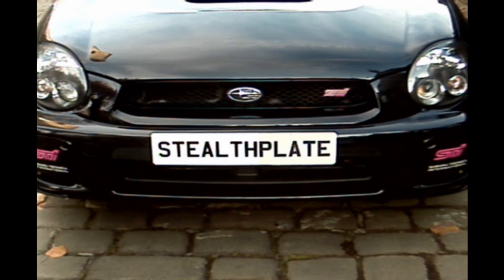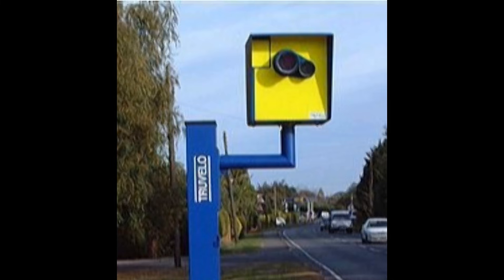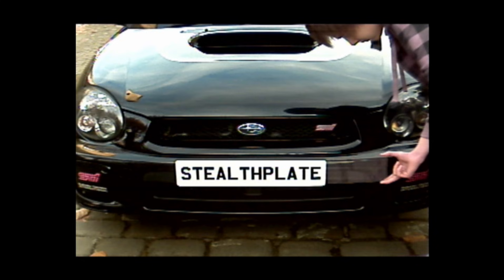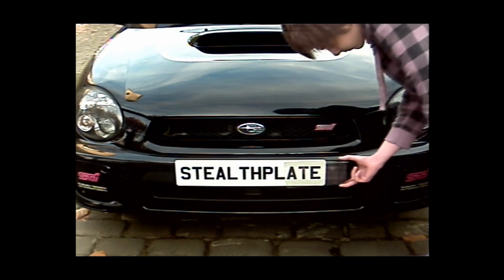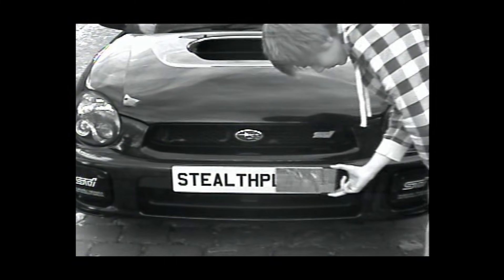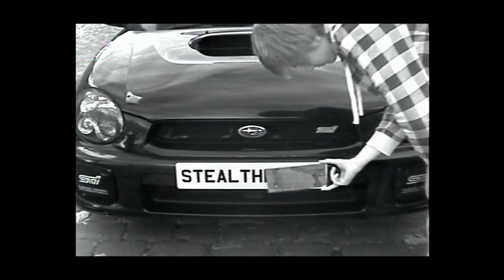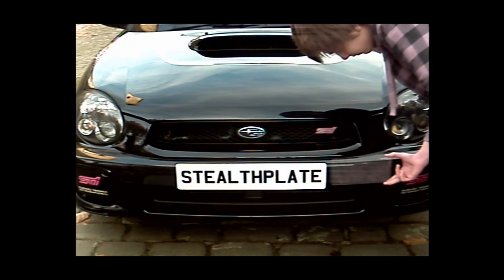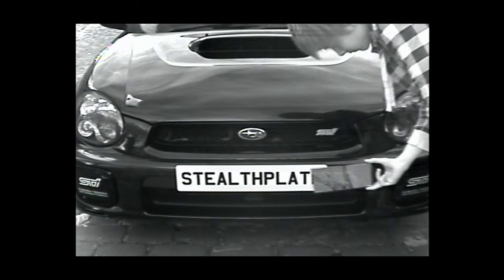Block Infrared cameras with Stealthplate!!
This video shows alternate visible and infrared views of a half sized version of Stealthplate being positioned over the right hand side of this number plate. Of course to protect the whole plate you'd use the full size version.

Here, the camera switches between a visible view and an infrared (IR) only view. The view that the naked eye and ordinary colour cameras sees is the one in full colour and the view that most IR traffic cameras see is in black and white.

Many Automatic Number Plate Recognition (ANPR) cameras rely on IR imaging to capture and process your registration to issue tickets and fines. Number plates appear clearer in IR and give automatic character recognition software the best chance of reading registrations.

Systems like SPECS and Truvelo speed cameras, the London Congestion Charge system, two person only lanes on the motorway, even supermarket car parks have IR cameras these days. Stealthplate can prevent these systems from picking up your registration.